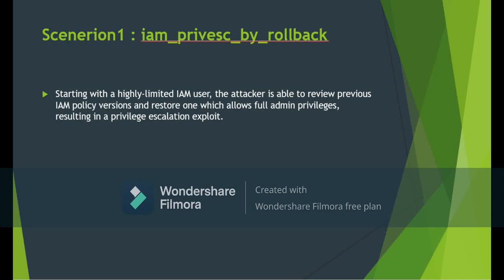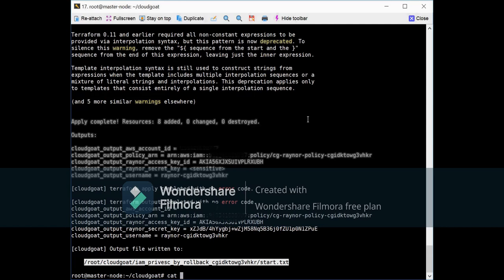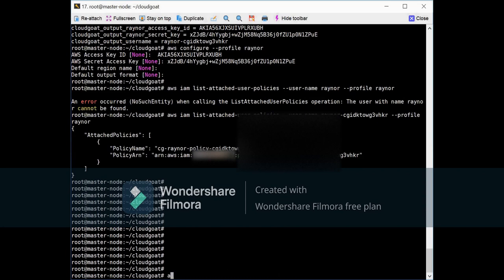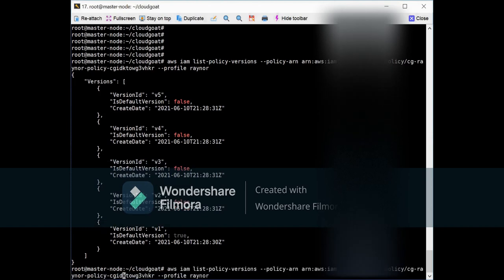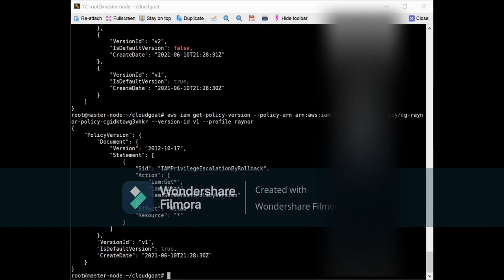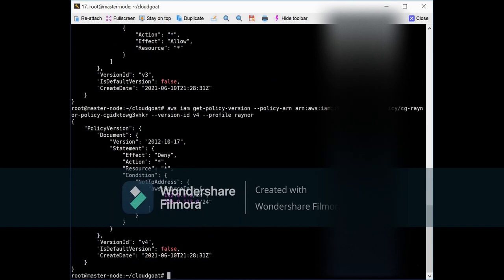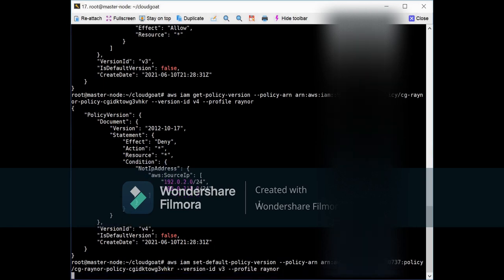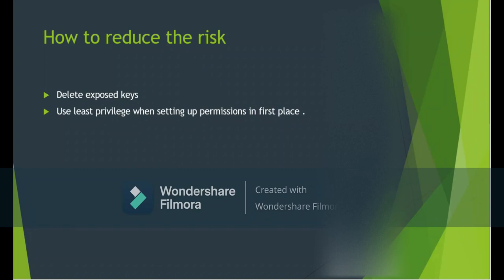Iam privilege escalation | rollback | policies | AWS penetration |Cloudgoat scenerio1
In this tutorial I am showing how hacker can do a privilege escalation i.e. from low permission to high permission by using misconfigured AWS  policies